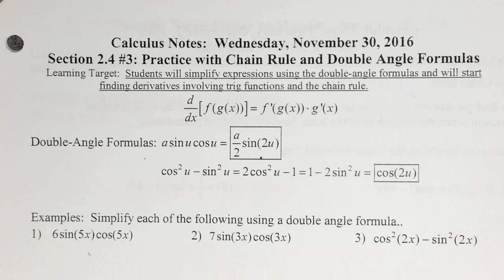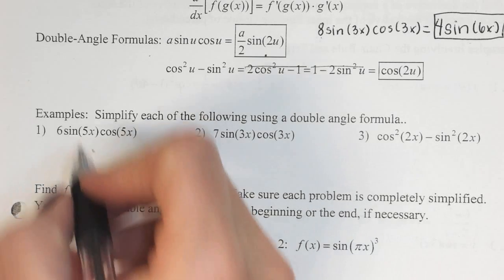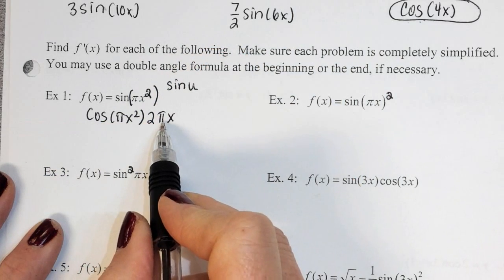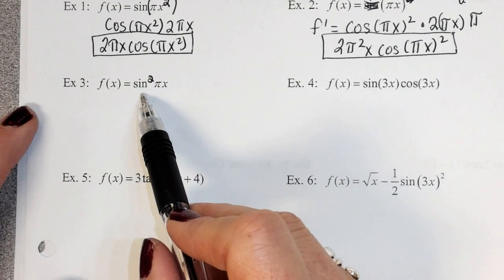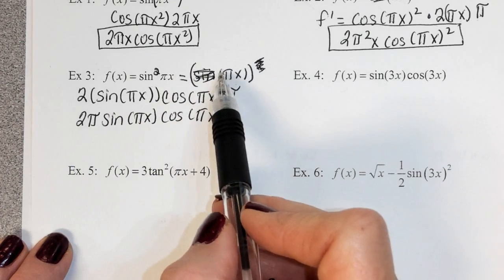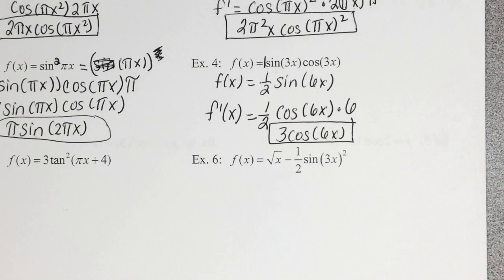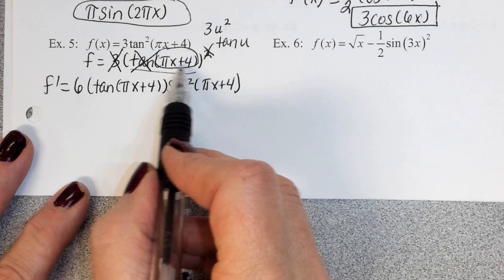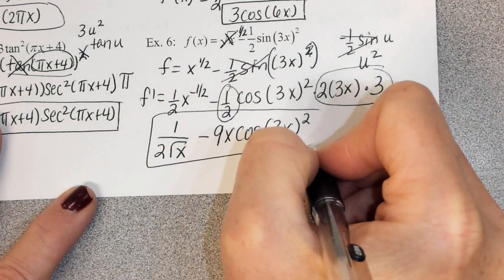Notes 2.4 #3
Chain rule and Double angle formulas